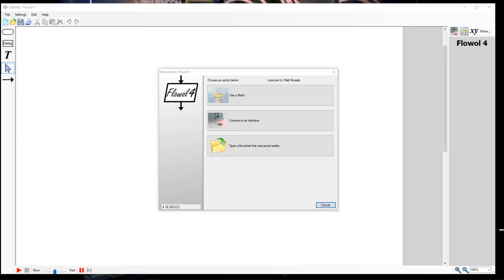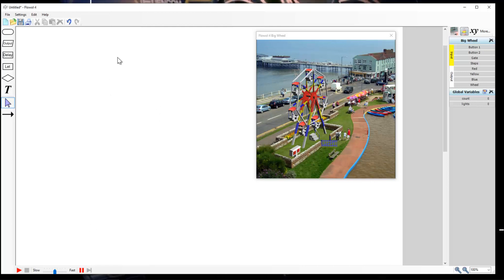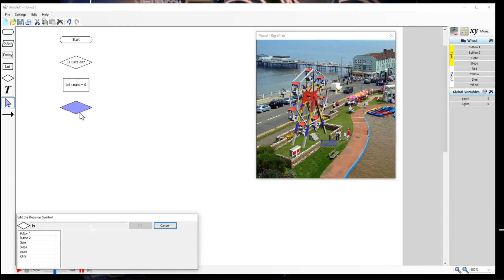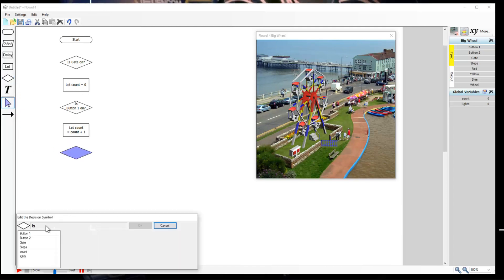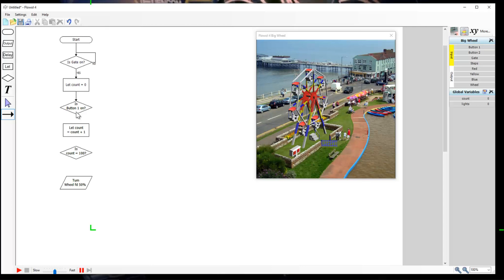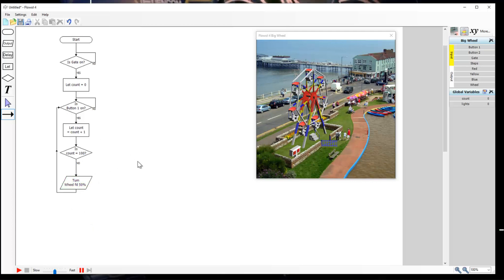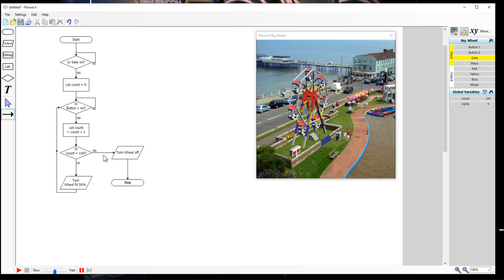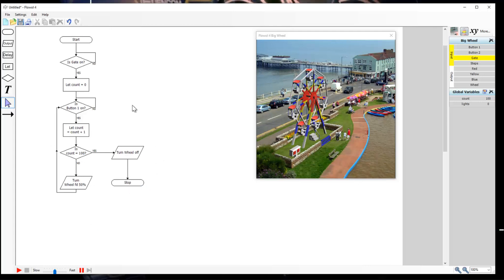Flowol - variables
Using variables in Flowol.